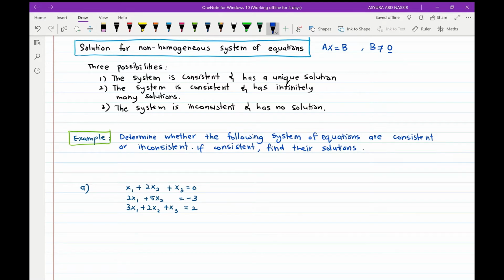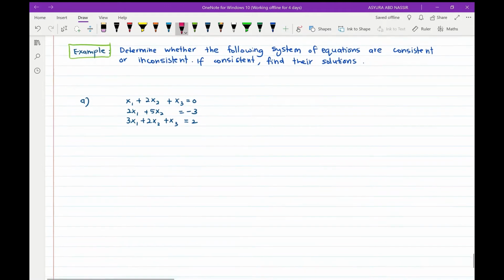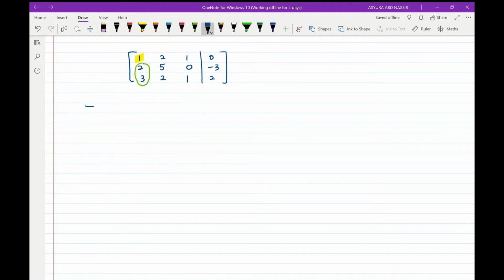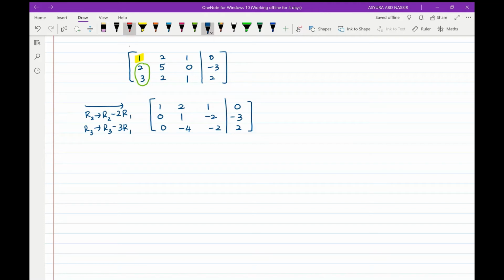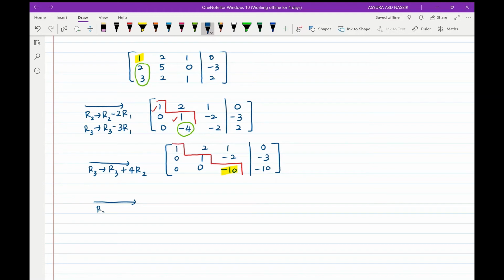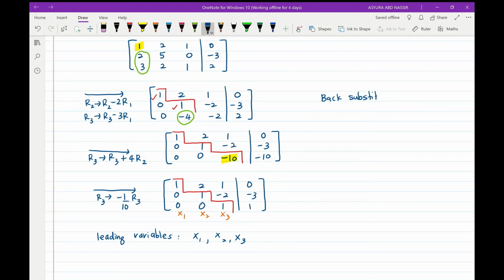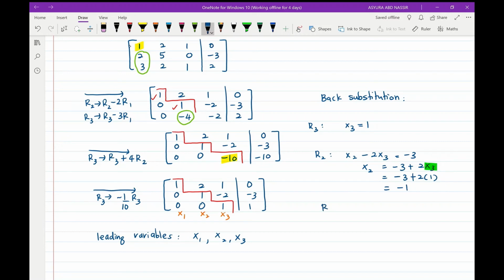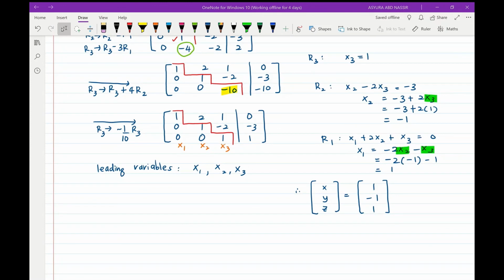MAT285 - Gauss Elimination Method - Part 1